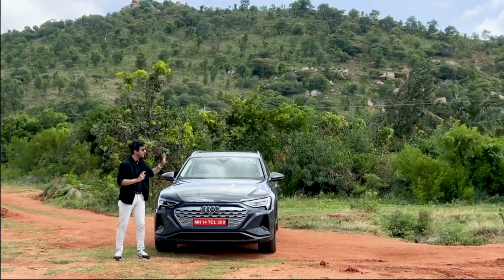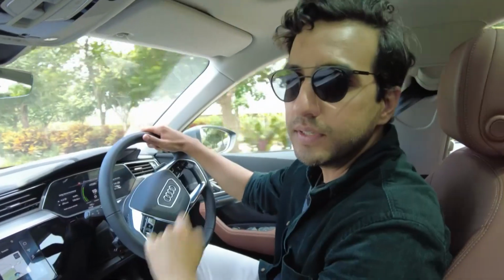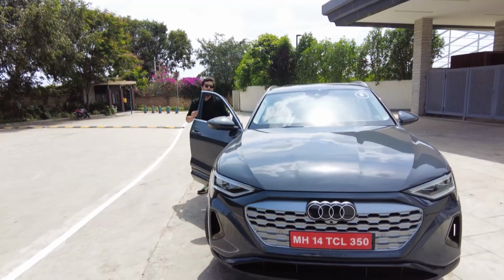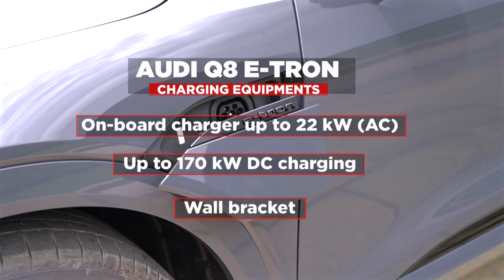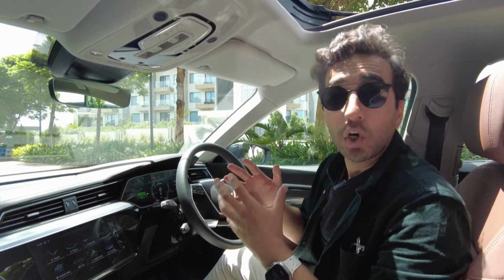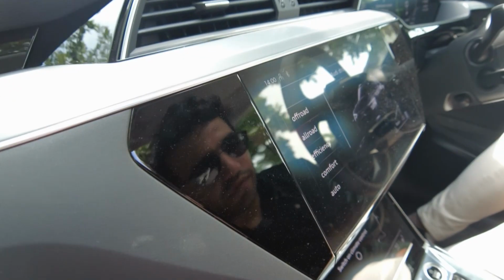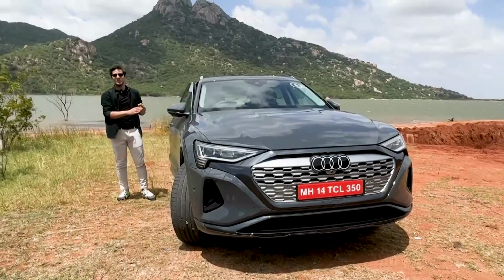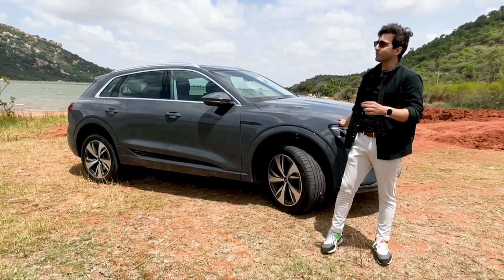2023 Audi Q8 E-Tron Review, First Drive - Progression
Audi has always pursued betterment of technology and just two years into the e-tron SUV’s existence, the company has decided to give it some meaningful updates headlined by a new, larger battery pack.